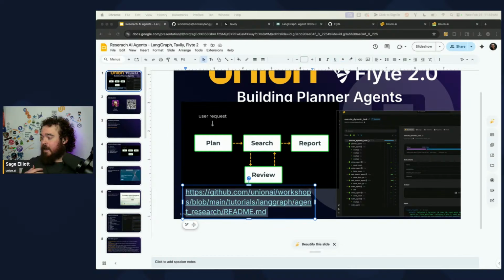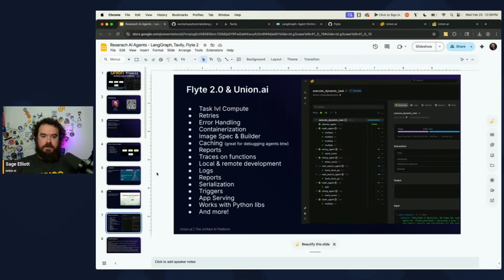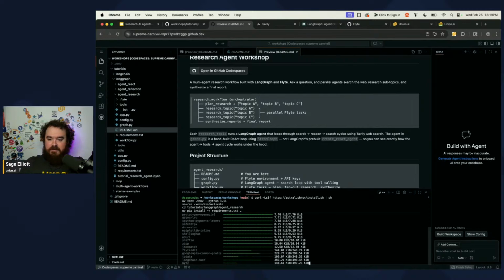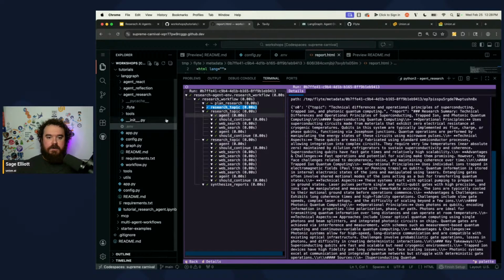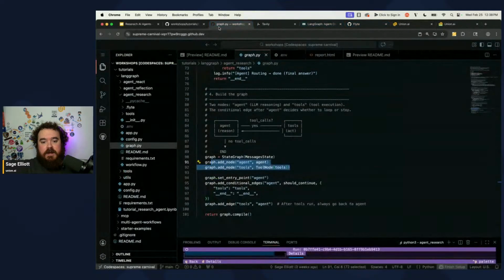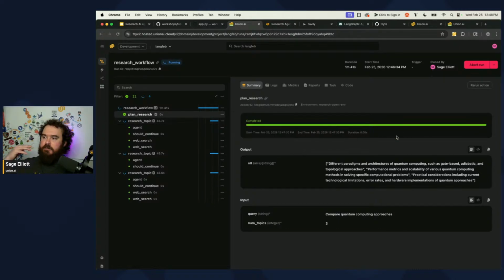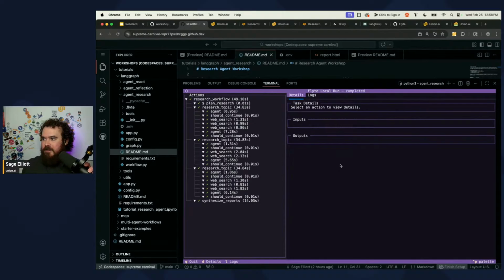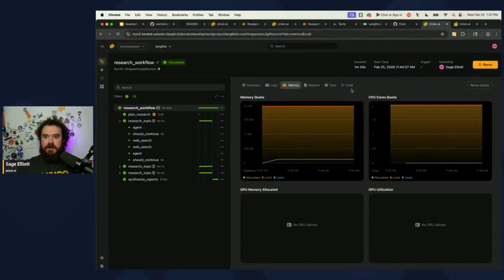Scalable Research Agents with Tavily, LangGraph, Flyte - ai workshop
​Build your own scalable research agents with Tavily, LangGraph and Flyte.

​In this live workshop we’ll build a scalable ReAct research agent using Tavily, LangGraph, and Flyte.

​We’ll cover:
​Quick intro to AI Research Agents
​Tavily - for agentic web search
​LangGraph - for our agentic framework and ReAct pattern
​Flyte 2.0 for scalable orchestration and durability

​How to extend into your own agentic use cases